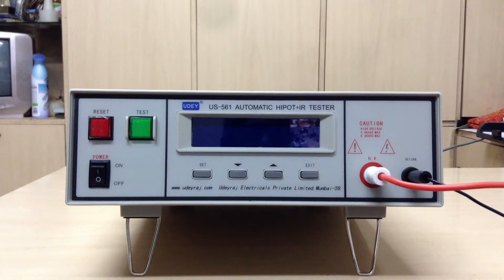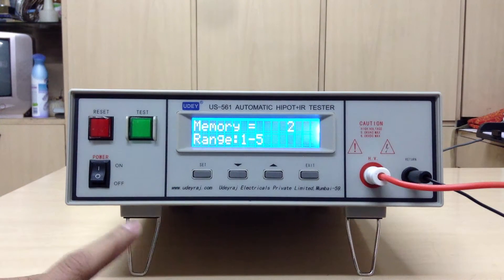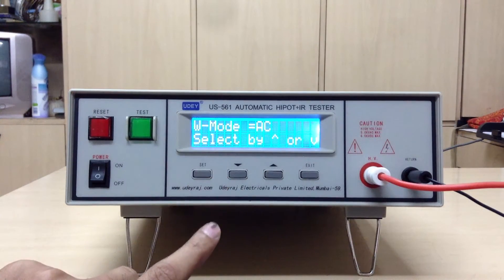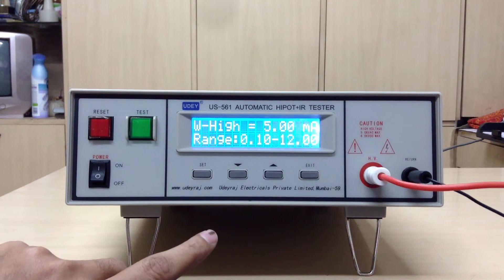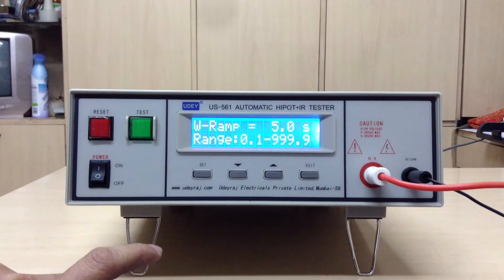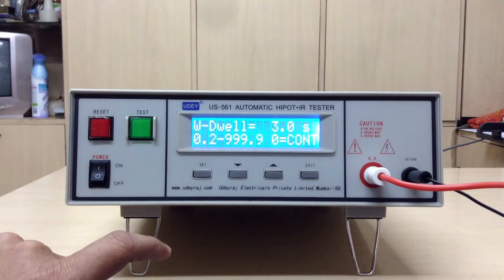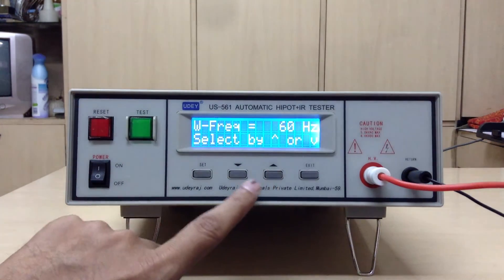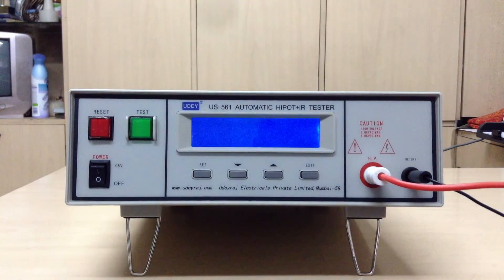Automatic AC & DC Hipot tester + IR tester; model: US-561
AC Output: 0-5 kV, 12 mA
DC Output: 0-6 kV, 5 mA.
IR : 1000V, 1000 Mega Ohms.
Timer: 0-999.9 seconds